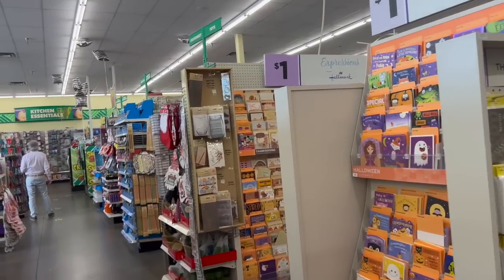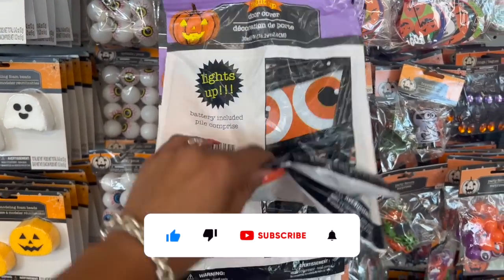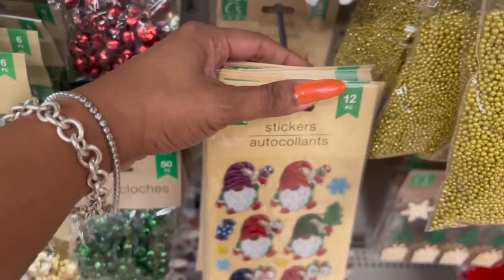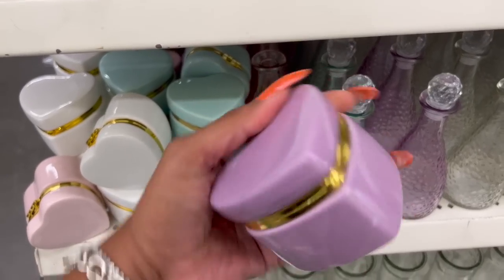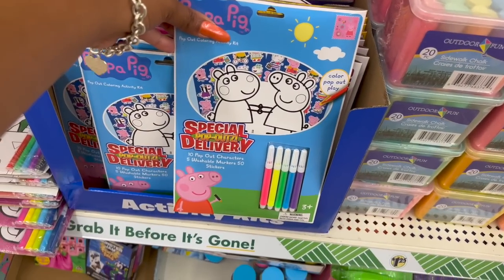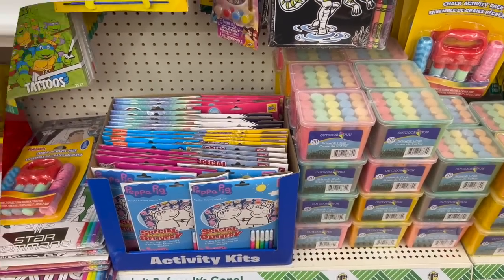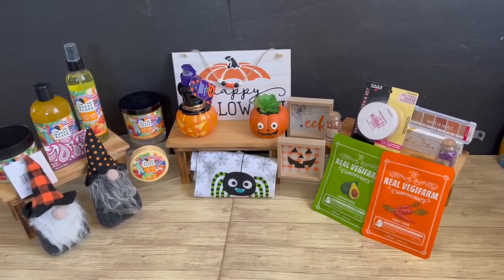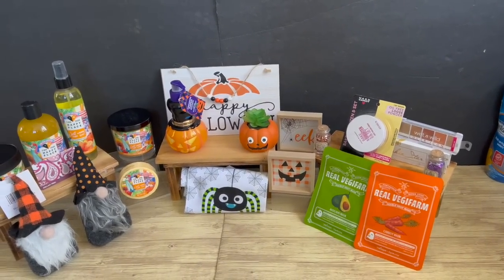NEW Dollar Tree Shop w/me🔥🔥 Dollar Tree Finds🔥Dollar Tree RUN Deals🏃🏽‍♀️Whats New Dollar Tree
An amazing all new dollar tree shop w/me. All new finds at dollar tree finds. dollar tree will have you running I mean run for these dollar tree deals. what new at dollar tree. dollar tree shopping. new dollar tree. dollar tree christmas 2022. dollar tree halloween 2022. dollar tree shop with me. new at dollar tree. dollar tree new items this week. dollar tree walkthrough. couponing for a cause dollar tree. shop with me dollar tree. whats new at dollar tree. do it on a dime. sensational finds dollar tree. dollar tree christmas. dollar tree. shop with me.

Make sure you hit the like button and subscribe if you like Dollar Tree Walkthroughs, Dollar Tree Hauls, 99 Cents Only Stores Shop with me and overall Money Saving ideas, it's all about couponing for a cause. Thank you so much! To all The 99 and Dollar Tree shoppers thank you for always supporting me and helping me along the way!  True queen of the 99 cent store. Queen of the Dollar Tree. All NEW Dollar Tree Shop w/me | NEW at The Dollar Tree | Dollar Tree Christmas

🔔ALL  Winners will have 5 days to claim their prize🔔
**YouTube is not a sponsor of this contest by claiming this prize  you  release YouTube from any and all liability related to this contest**

Timecodes
0:00 - intro
1:00 - new dollar tree shop w/me
2:00 - dollar tree christmas 2022
4:00 - dollar tree shopping
8:00 - new finds at dollar tree
10:00 - dollar tree halloween 2022
12:00 - dollar tree 2022
14:00 - dollar tree shopping  2022
16:00 - couponing for a cause dollar tree
18:00 - new at dollar tree
20:00 - dollar tree name brand finds
25:00 - outro